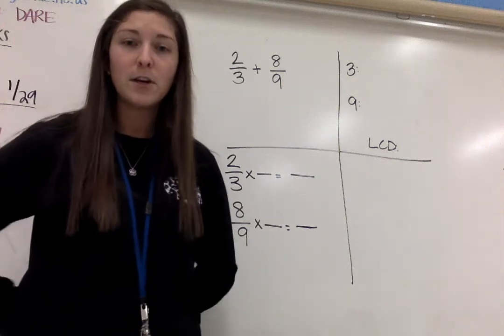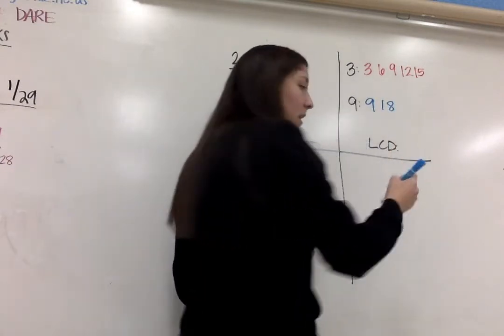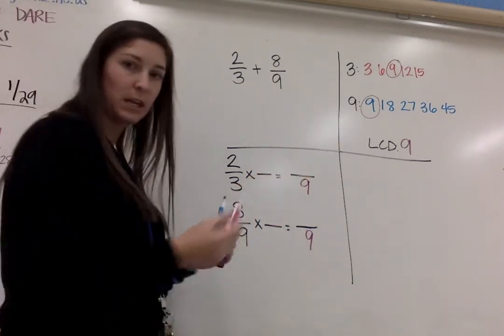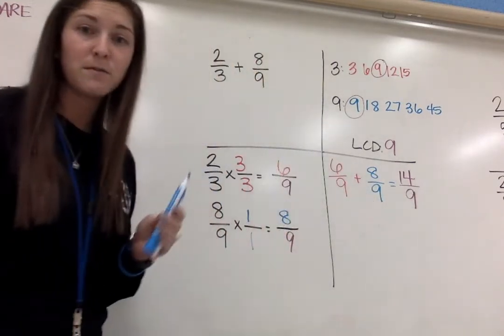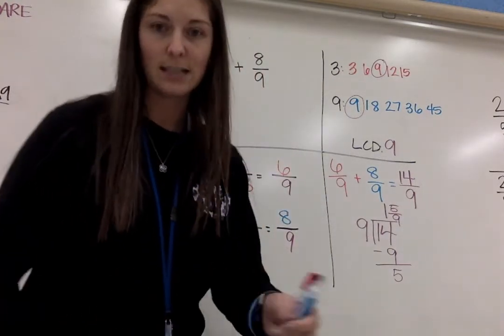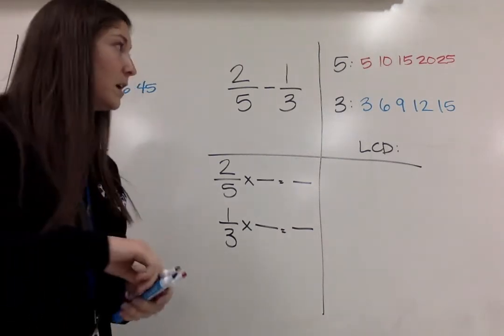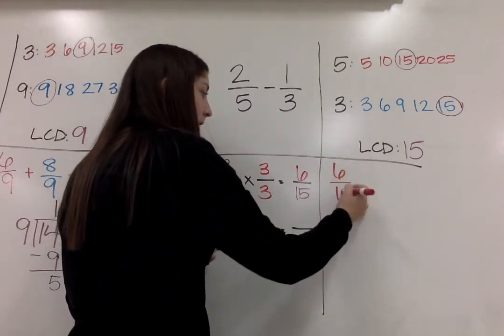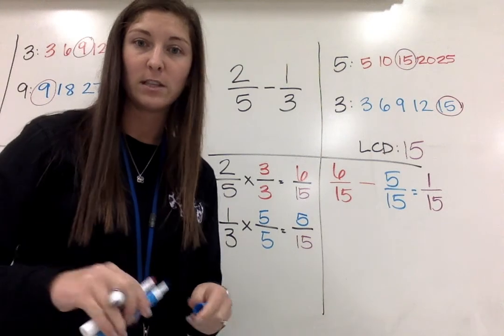Adding and Subtracting Fractions 4 Square